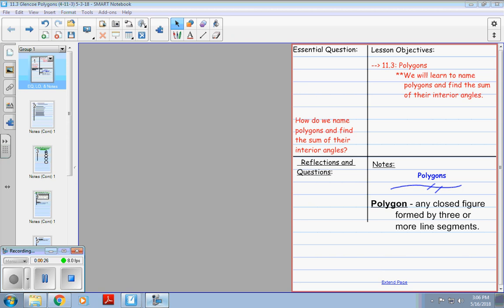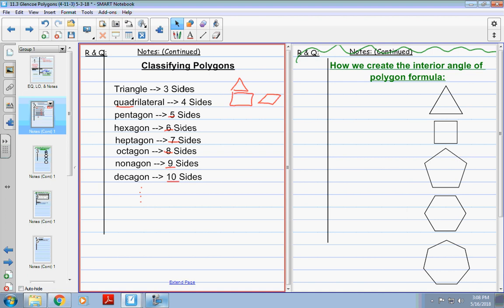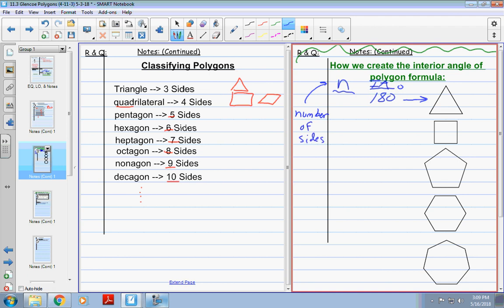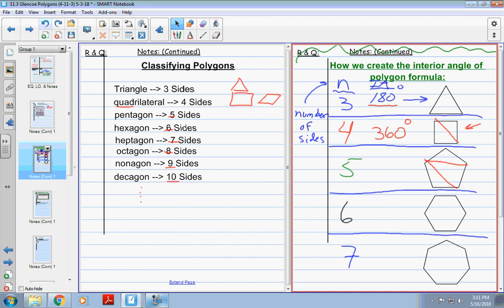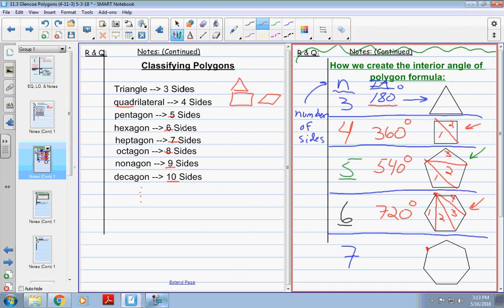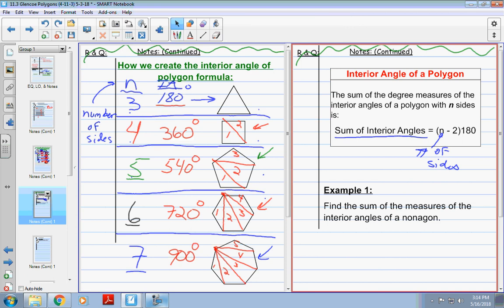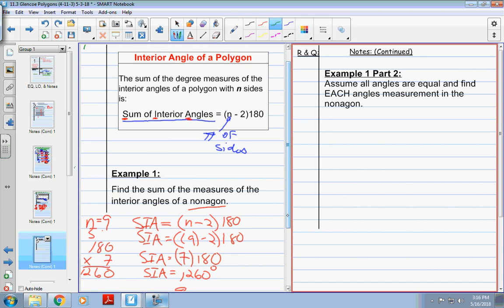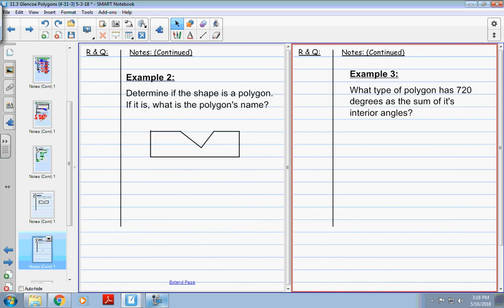11.3 Glencoe Polygons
In this lesson, we work through how to classify polygons, how we created the interior angle of polygons formula, and how to use it algebraically.